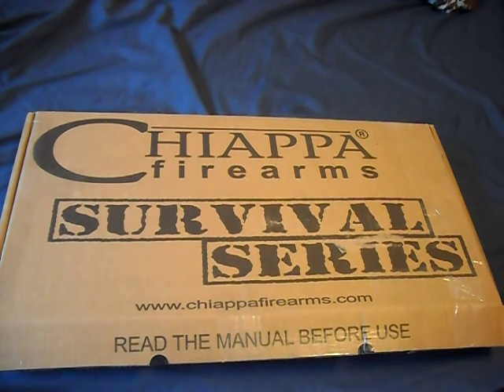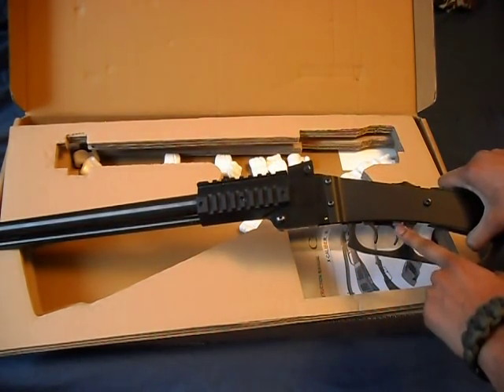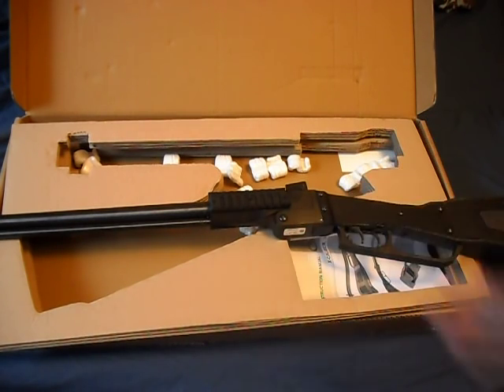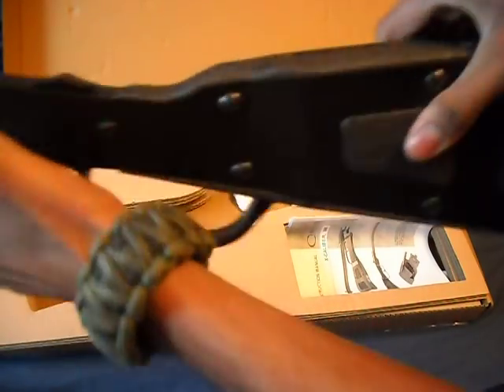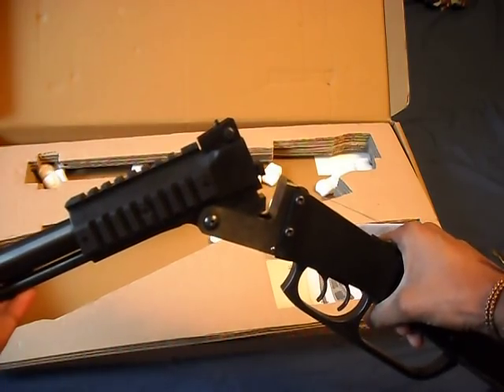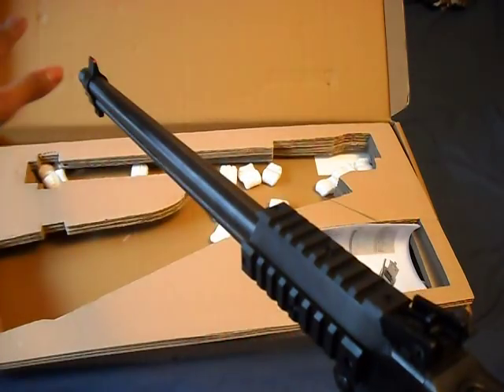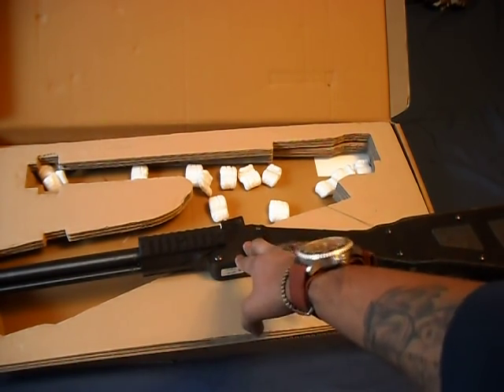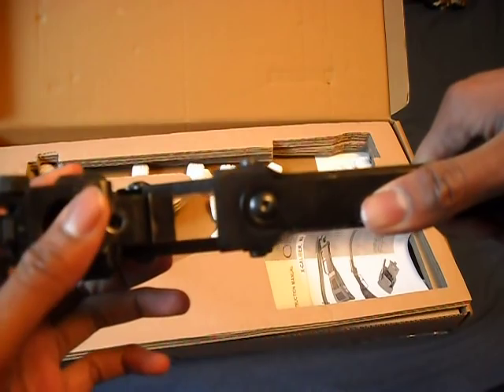Chiappa M6 Survival Rifle Unboxing / Review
This is the review and unboxing of my Chiappa M6 Survival Rifle.